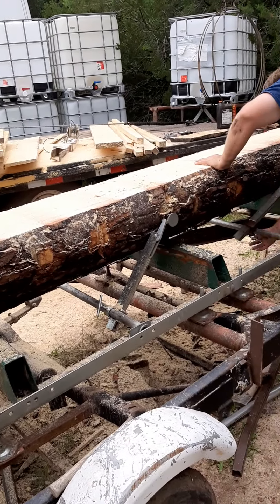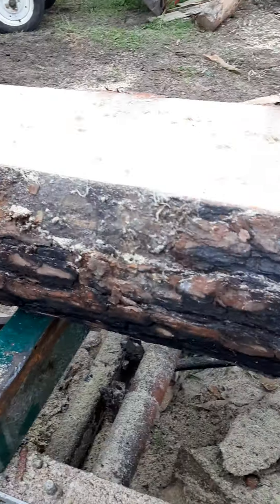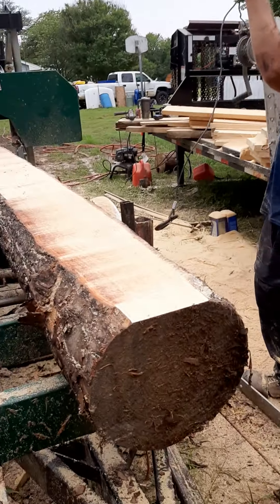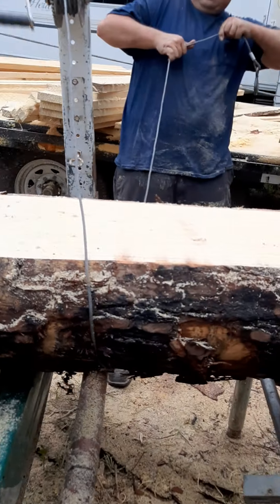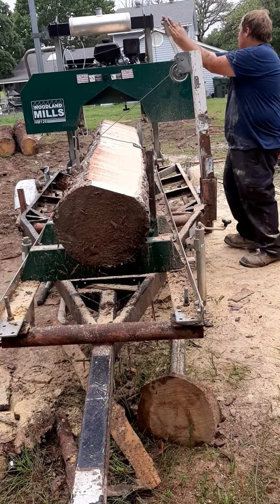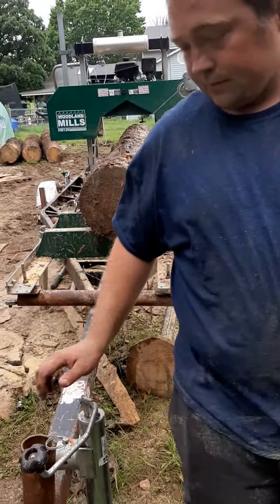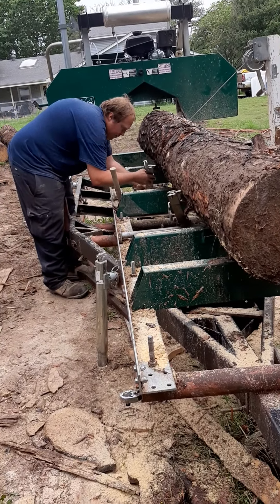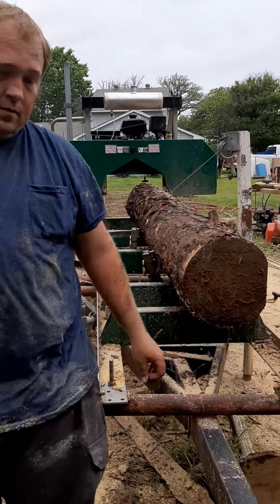what we do 3